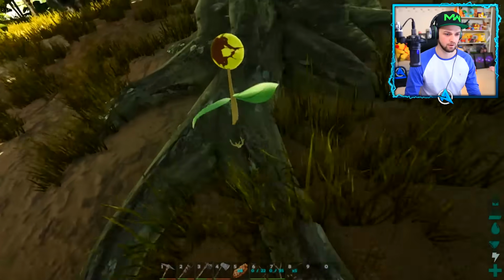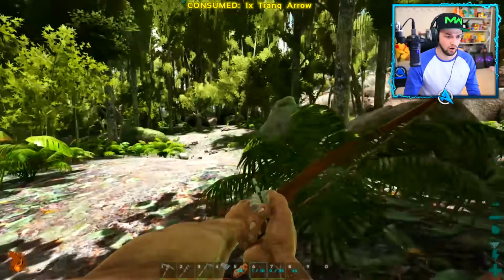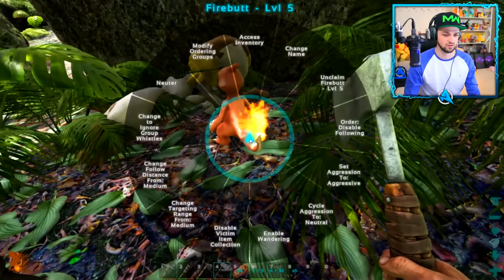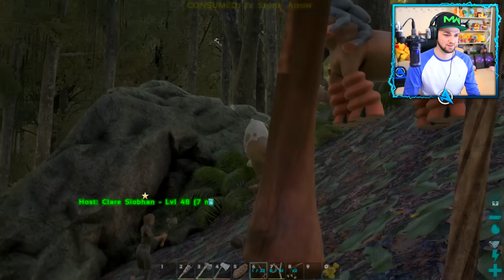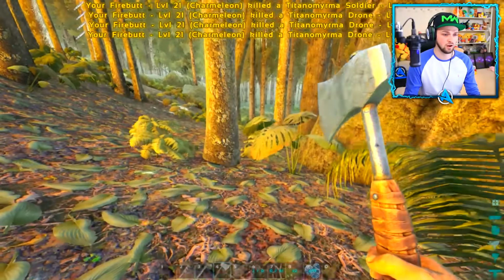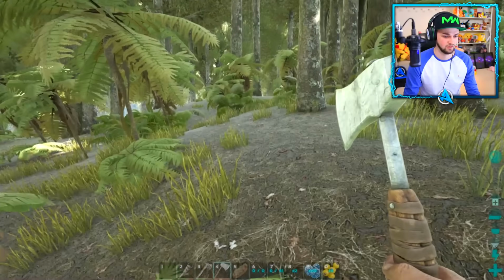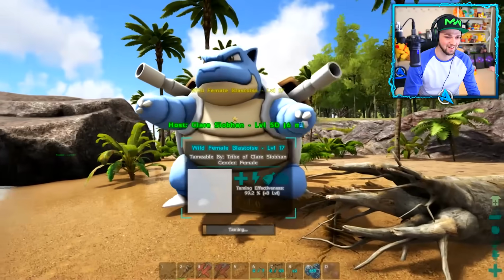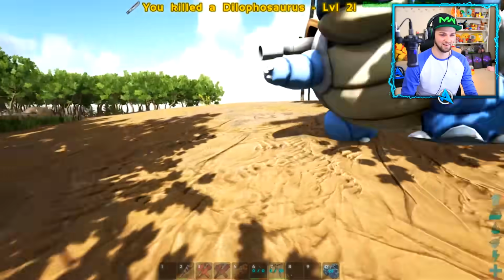OMG - CAN WE CATCH IT!? - (Pokemon 3D #3)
Pokemon 3D continues with our RAREST Pokemon find yet! :D
Click "LIKE" if you want MORE of this - Enjoy!

- MoreAli-A